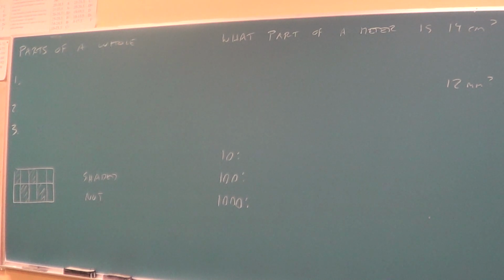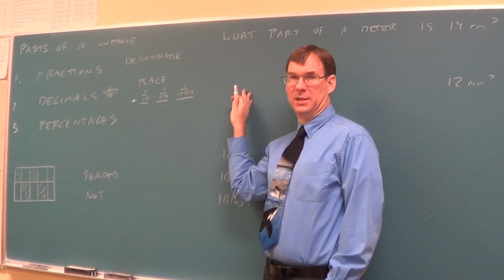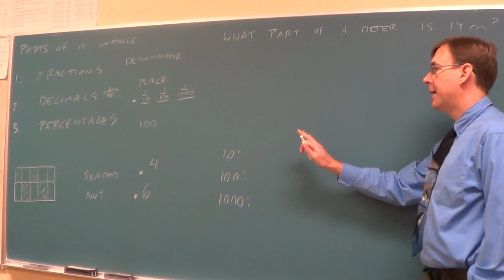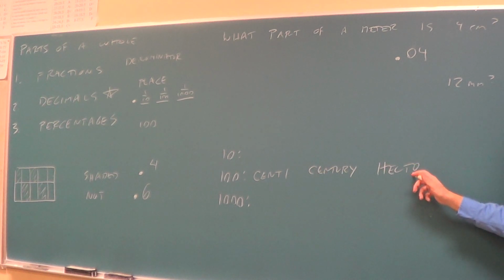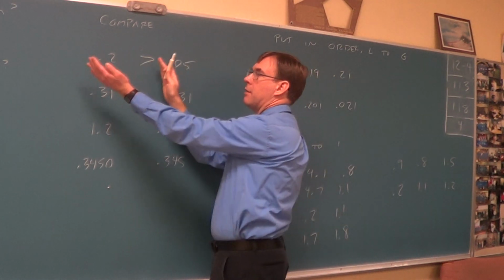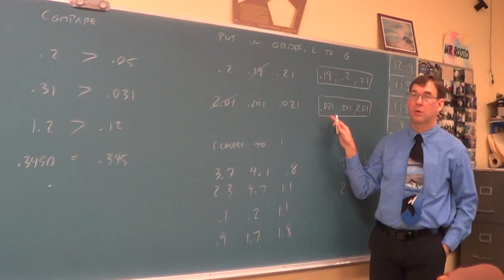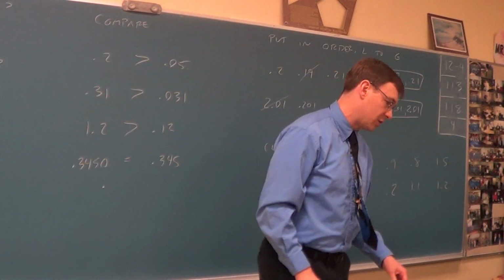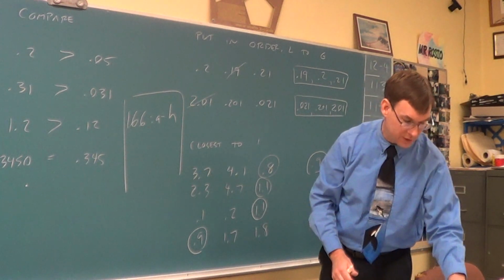Math 7 Video, Lesson 71